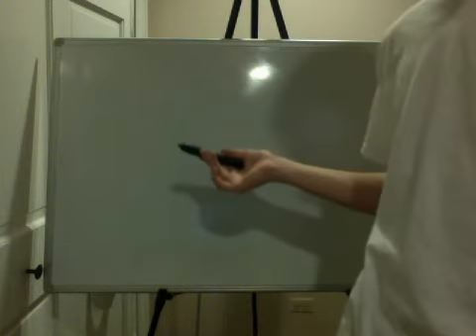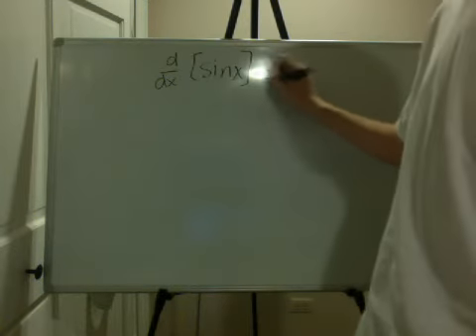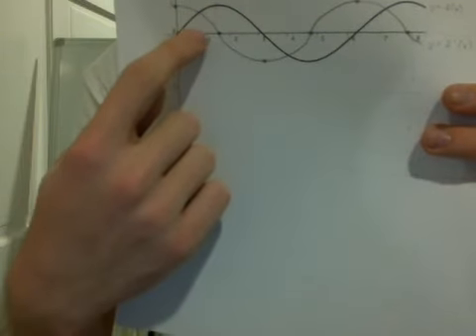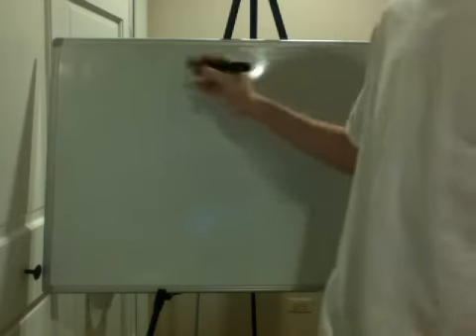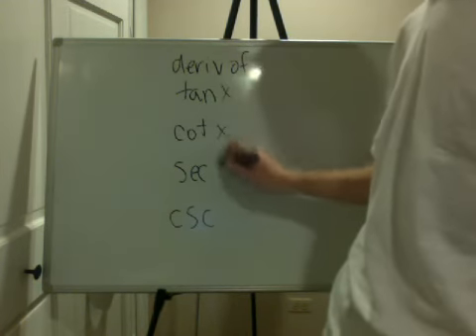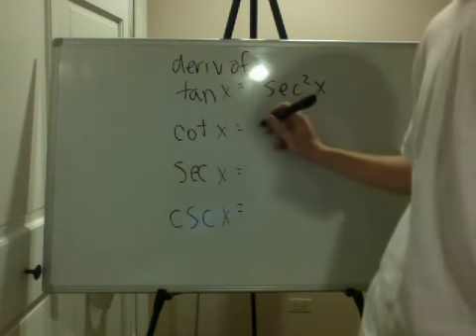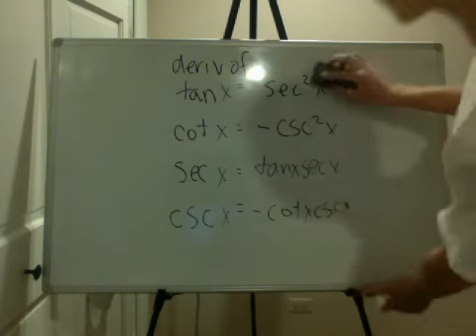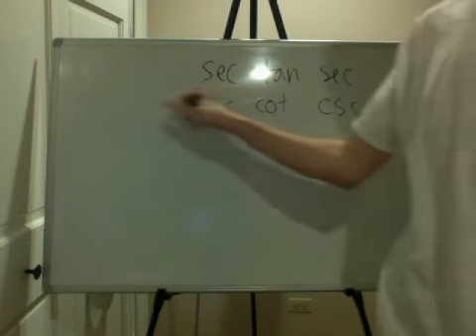Unit 2-4 Derivatives of Trigonometric Functions